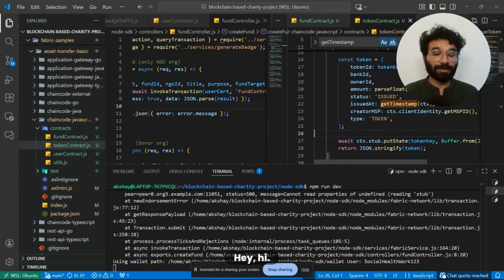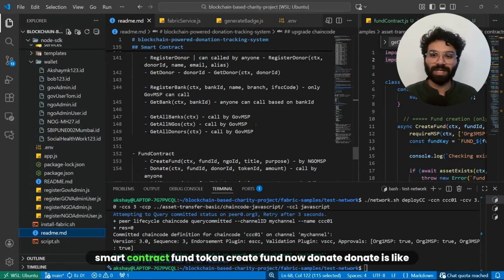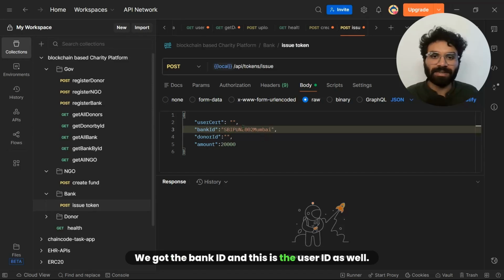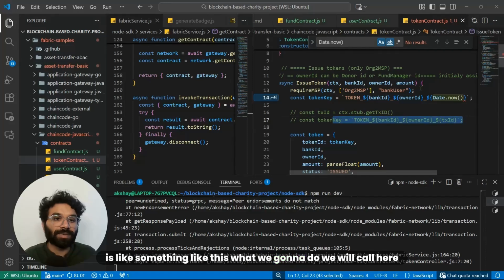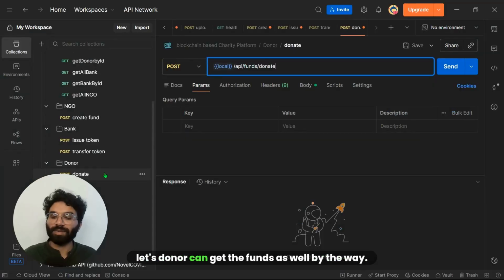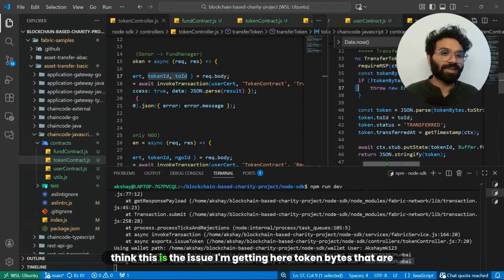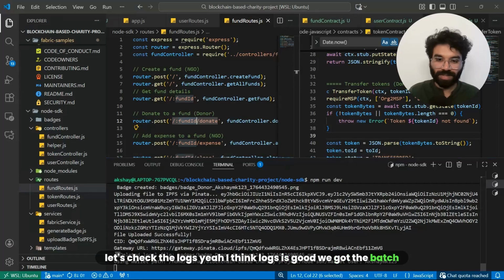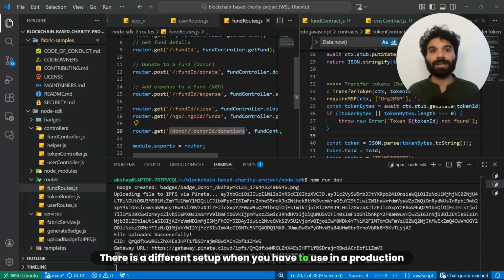The Art of Debugging Chain Code - Chapter 18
This conversation delves into the intricacies of smart contracts, focusing on token issuance, debugging chain code, and the donation process. The speaker navigates through various challenges encountered during the implementation of a token system, including API integration, error handling, and user role management. The discussion emphasizes the importance of patience and thoroughness in debugging and finalizing token transactions.

Takeaways

Understanding the structure of smart contracts is crucial.
Debugging chain code requires patience and attention to detail.
Token issuance involves multiple steps and careful API integration.
Error handling is essential for smooth operation of smart contracts.
User roles play a significant part in fund management.
Maintaining a clear log of transactions aids in debugging.
Testing each function thoroughly can prevent future issues.
Proper sequencing of parameters is vital in API calls.
Finalizing token ownership is a critical step in the process.

 ❤️❤️Timeline - Topic Covered 🚀❤️
00:00 Identifying the Smart Contract Error
02:17 Deploying the Updated Chain Code
04:28 Creating and Donating to a Fund
06:40 Debugging the Token Issuance Process
08:54 Resolving Peer Endorsement Issues
11:08 Finalizing the Token Issuance Logic
11:36 Understanding Chain Code Simulation
14:08 Token Management and Deployment
16:23 Transfer Token Logic
18:07 API Structuring for Donations
19:08 Finalizing Token Transfer and Fund Management
23:38 Understanding the Transfer Function Error
25:43 Donation Process Breakdown
27:46 End-to-End Journey of Token Donation
30:24 Production Readiness and Key Takeaways

❤️🚀 Social Handle❤️🌐